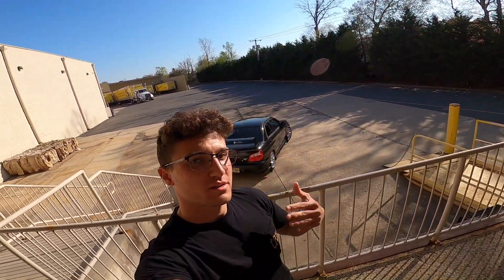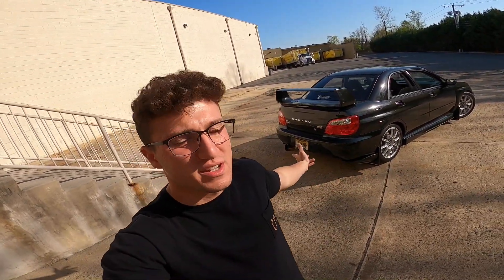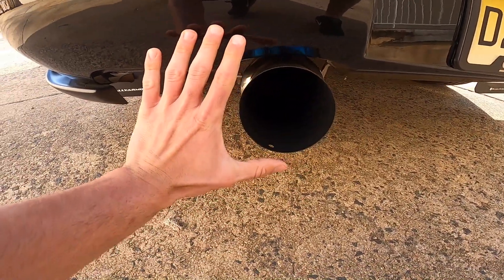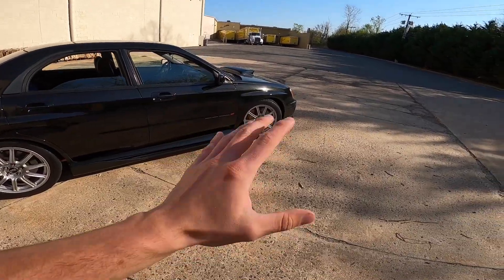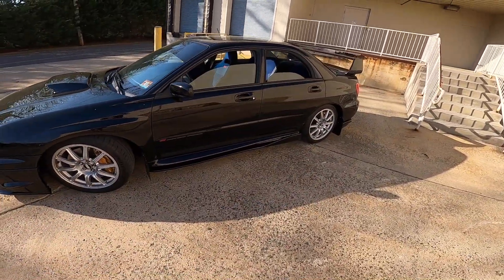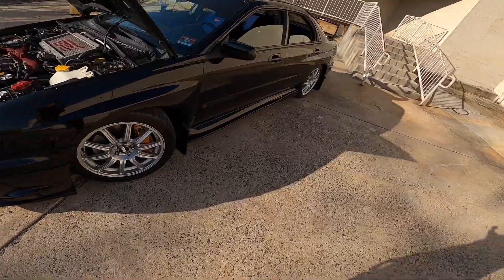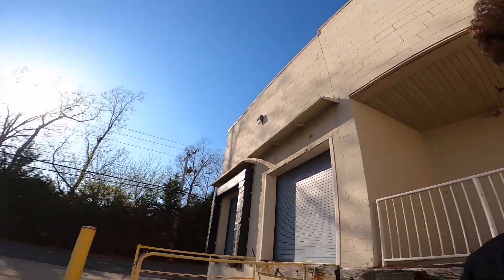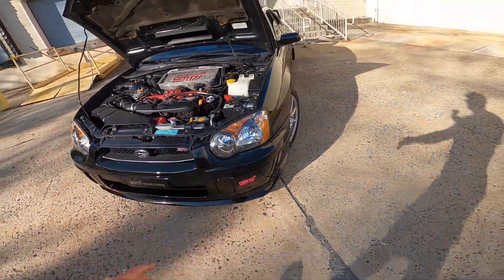10K Miles with my Tomei Exhaust | Pros & Cons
Hope you enjoyed some tomei music!!

Follow the boys on instagram! @vincent.pepino, @stinkeye_tom, @evoxtyler, @blobeye_nick